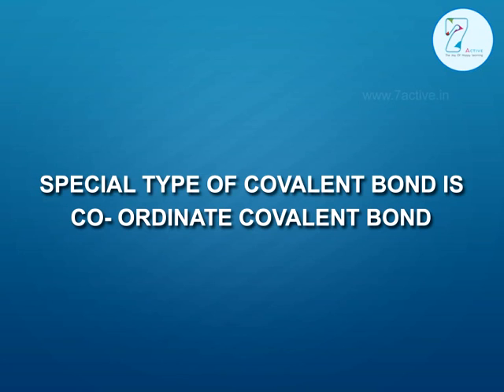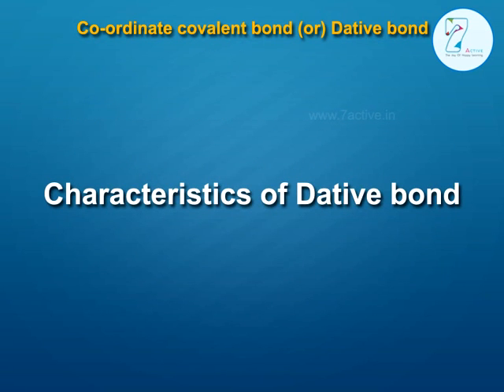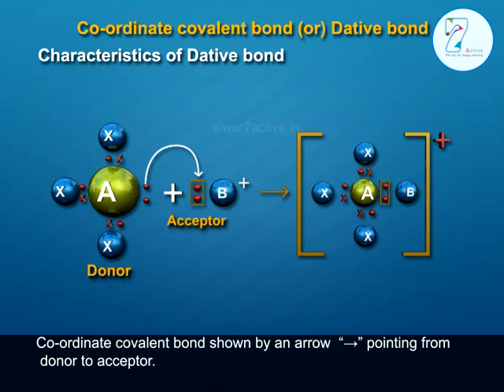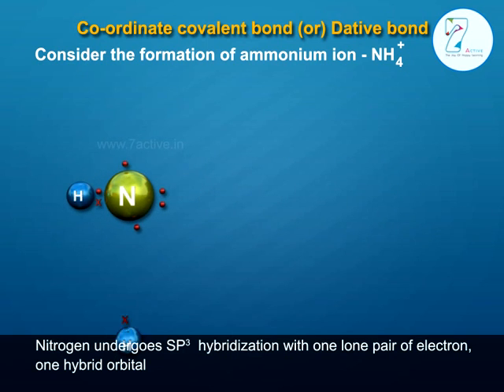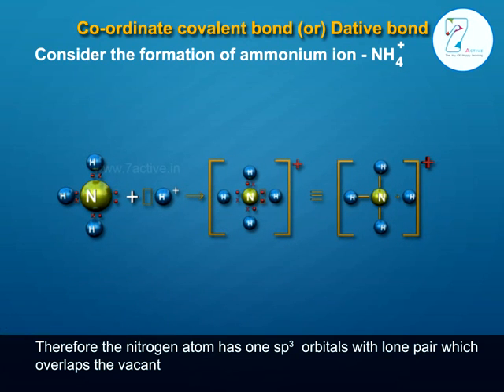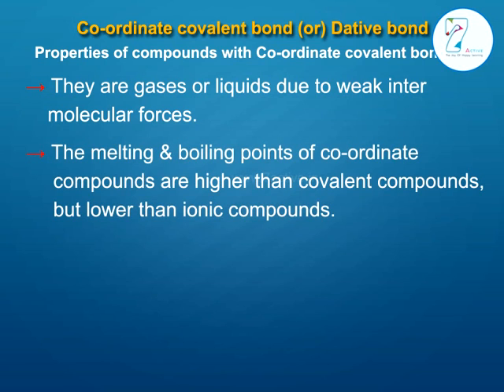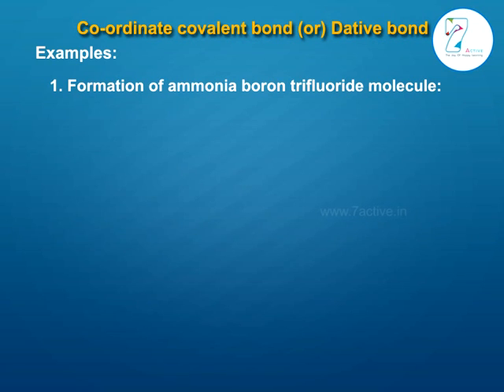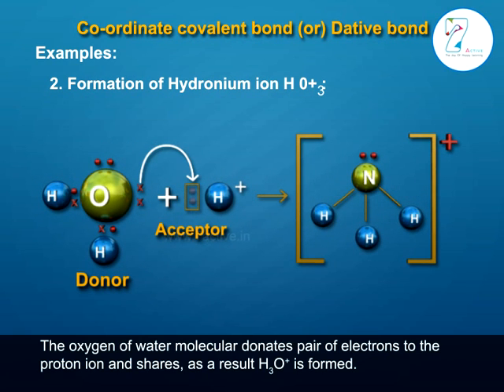Co-ordinate Covalent Bond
7 Active Technology Solutions Pvt. Ltd. is an educational 3D digital content provider for K-12. We also customise the content as per your requirement for companies platform providers colleges etc. 7 Active driving force "The Joy of Happy Learning" -- is what makes difference from other digital content providers. We consider Student needs, Lecturer needs and College needs in designing the 3D & 2D Animated Video Lectures. We are carrying a huge 3D Digital Library ready to use.

Co-ordinate covalent bond (or) Dative bond:The formation of Co-ordinate covalent bond was explained by "Sidwick"Definition: Dative bond is the bond formed by sharing of electron pair but the shared pair is contributed by one atom.Co- ordinate covalent bond is semi polar bond.Characteristics of dative bond:The atom which contributes the electron pair for sharing is called electron pair donor.The donor atom must have at least one pair of electrons in valence shell.An atom which accepts electron pair is called electron pair acceptor. It should have vacant orbital in valence shell.Co-ordinate covalent bond shown by an arrow  "→" pointing from donor to acceptor.Let us study the concept with an example.Consider the formation of ammonium ion - NH4 Plus:In Ammonia molecule nitrogen has atomic number 7.The valence shell electronic configuration of nitrogen is 1S2 2S2 2Px1 2Py1 2Pz1.Nitrogen undergoes Sp3 hybridization with one lone pair of electron, one hybrid orbital, other three hybrid orbitals form three  .bonds with three hydrogen atoms.In hydrogen ion - 1S vacant orbital is present.Therefore the nitrogen atom has one sp3 orbitals with lone pair which overlaps the vacant 1S orbitals of H+ ion to form co-ordinate covalent bond.Co-ordinate bond is rigid and directional like covalent bond.Properties of compounds with Co-ordinate covalent bond:They are gases or liquids due to weak inter molecular forces.The melting & boiling points of co-ordinate compounds are higher than covalent compounds, but lower than ionic compounds.Co-ordinate compounds are soluble in non polar solvents like benzene and carbon tetrachloride. They are insoluble in polar solvent like water.They are stable as covalent compounds. They undergo molecular reactions which are slow.They exhibit isomerism due to directional nature of bond.Examples: Formation of ammonia boron trifluoride molecule:In ammonia molecule nitrogen atom donates a pair of electrons to the boron fluoride molecule and shares them. A dative bond is formed between them.
     H3N   → BF3